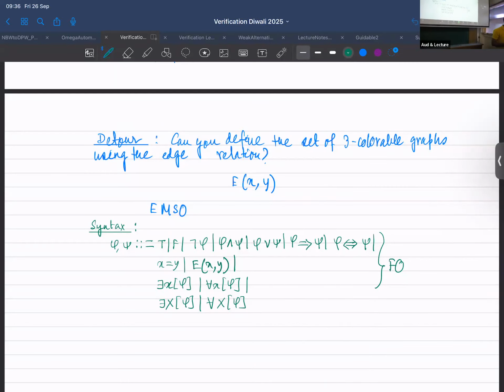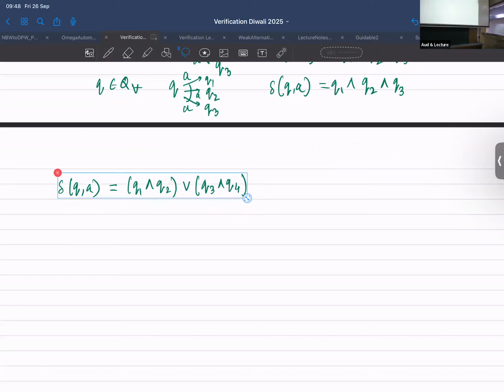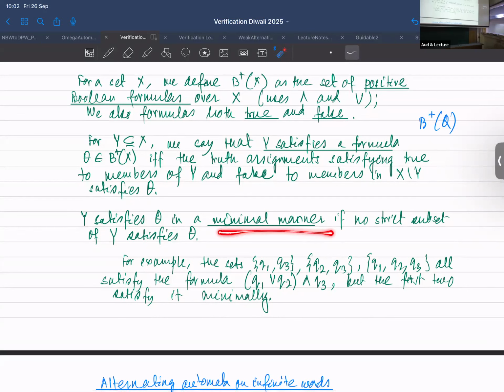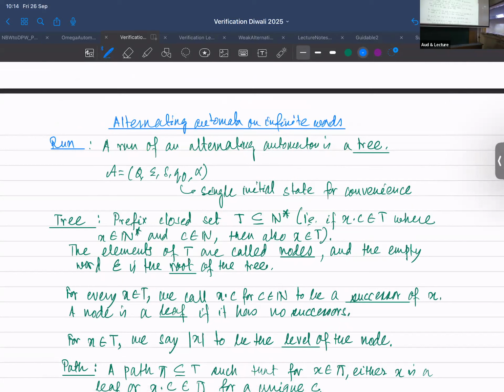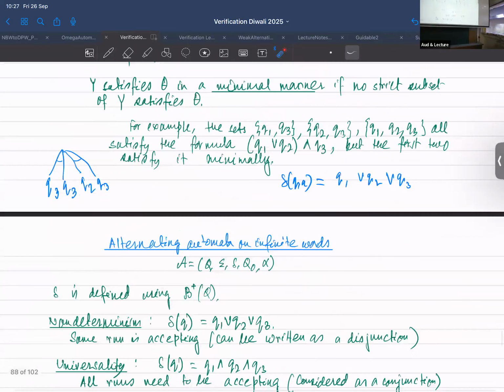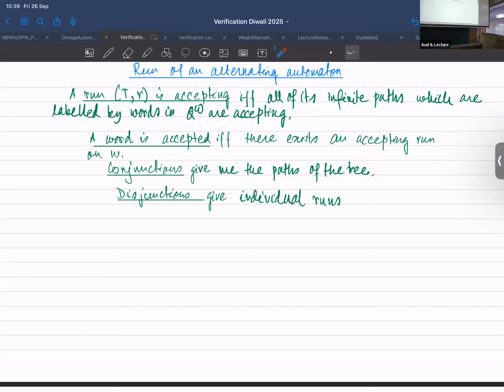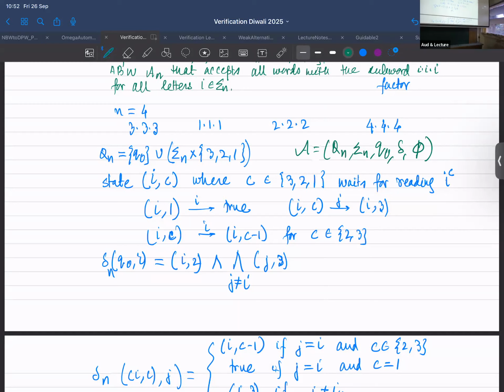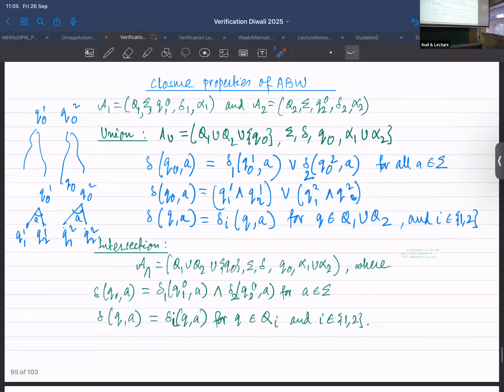Automata, Verification, and Infinite Games, Lecture 10: Alternating Büchi automata